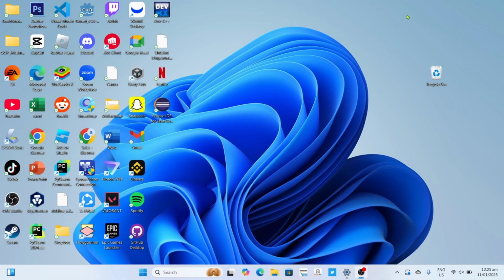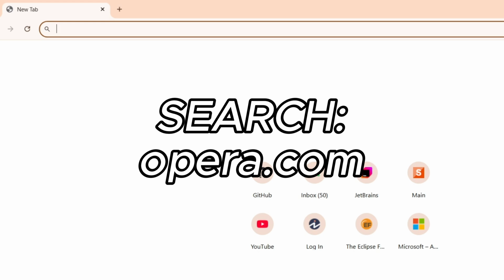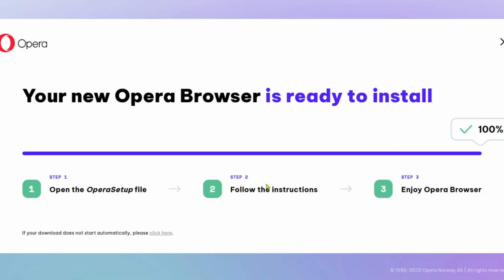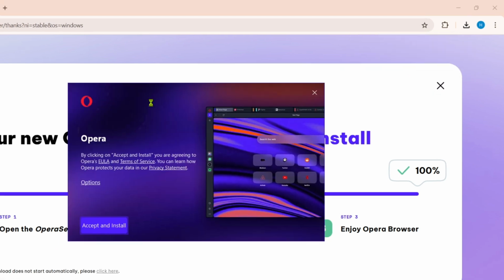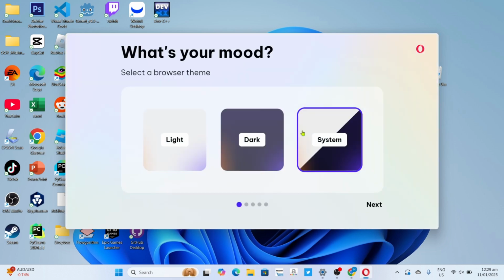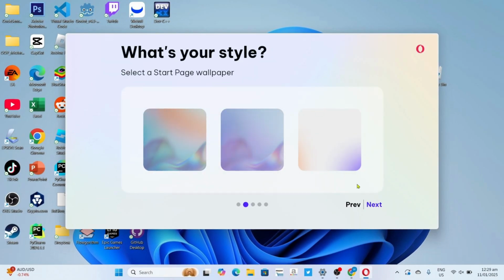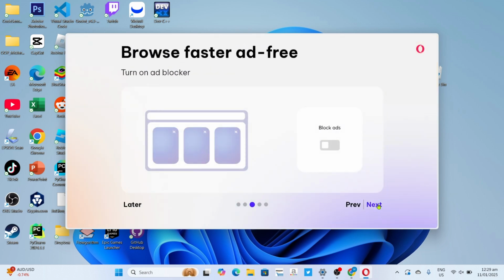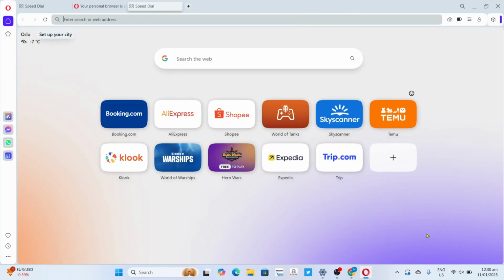How to Download Opera Browser on PC or Laptop - Easy Step-by-Step Guide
Learn how to install opera browser on pc or laptop in this quick tutorial video.